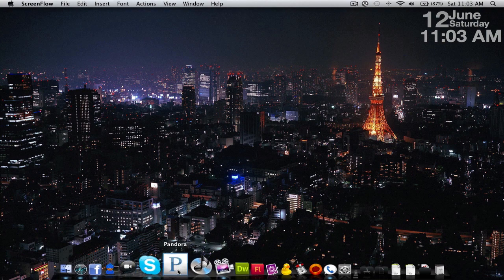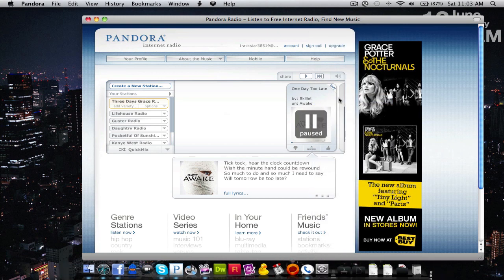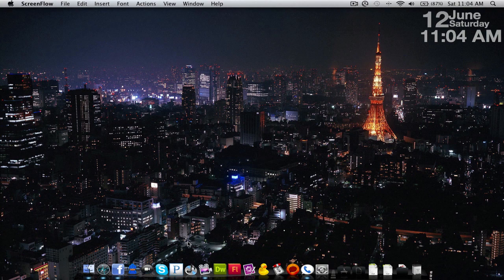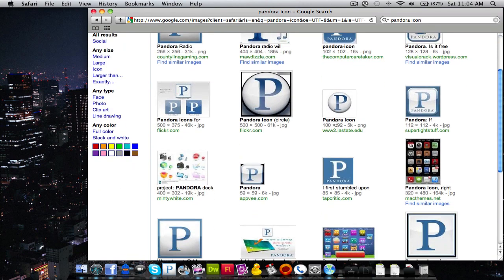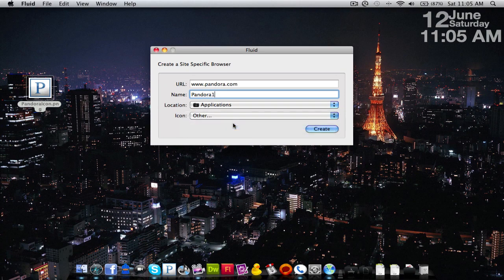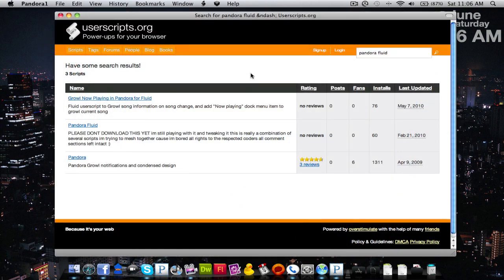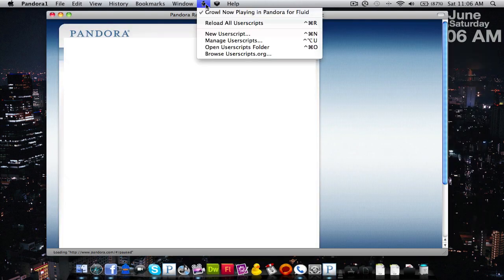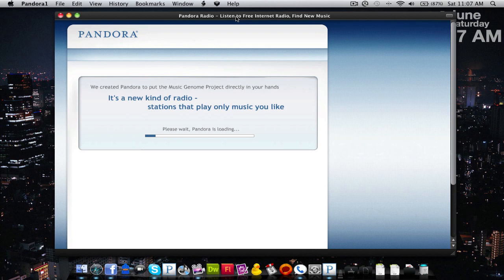How To Make A Pandora App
Using Fluid.app